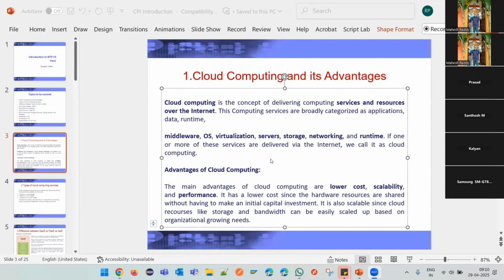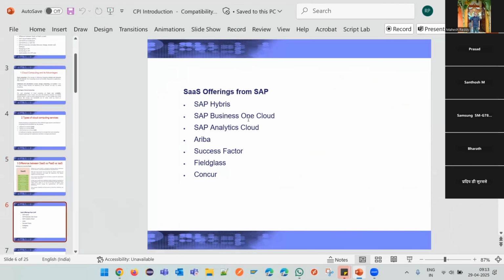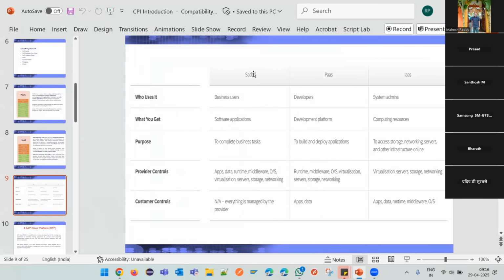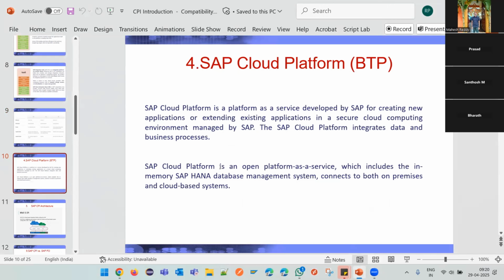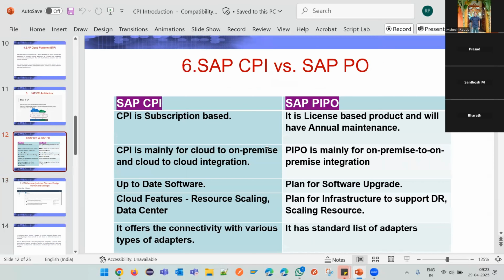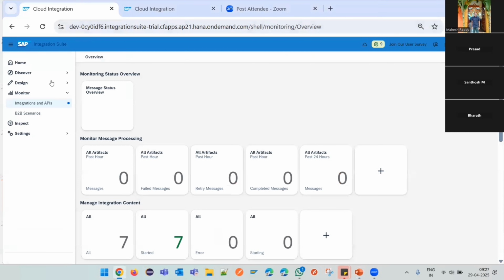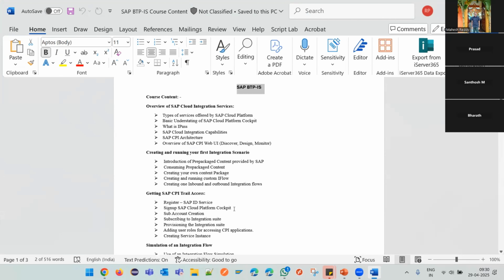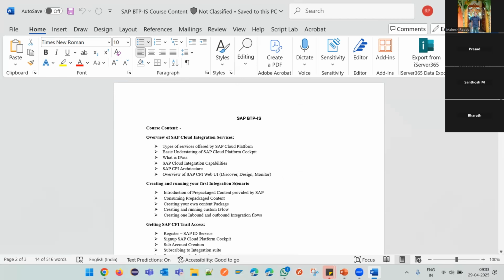SAP CPI Demo | Cloud Platform Integration Tutorial for Beginners | MRAS IT SOLUTIONS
Welcome to this SAP CPI (Cloud Platform Integration) demo by MRAS IT Solutions! 🚀
This is a free demo to give you a taste of what’s covered in our full SAP CPI training course.

🎯 In this video:

Introduction to SAP CPI

Real-time integration demo

iFlow creation and deployment

Basics of connecting SAP with other systems

🔗 Follow & Connect with MRAS IT Solutions